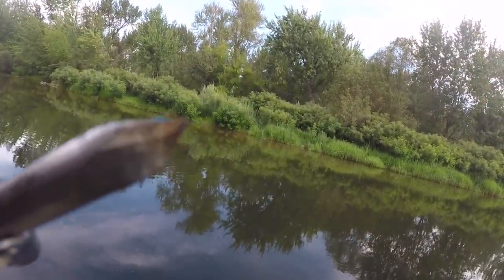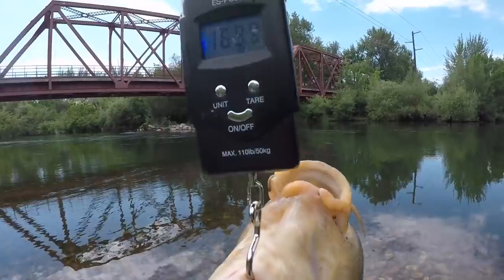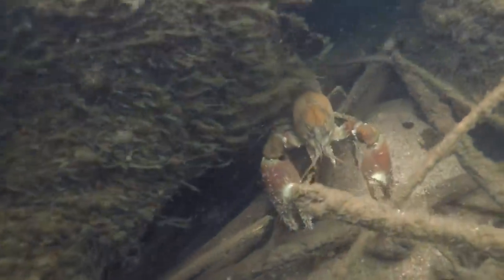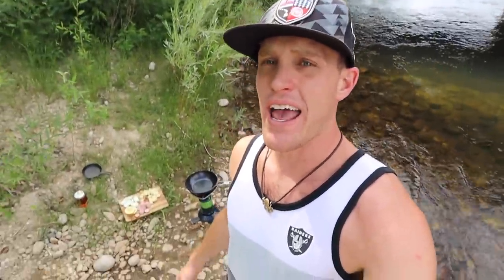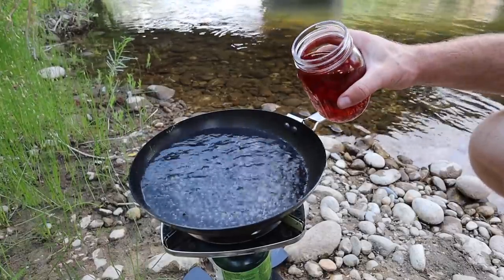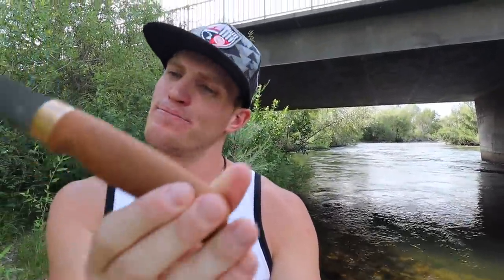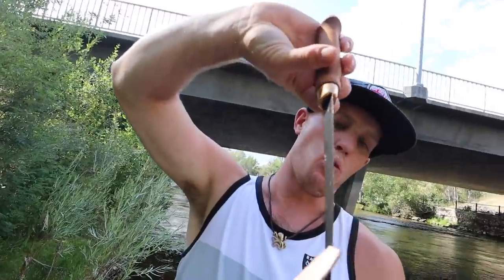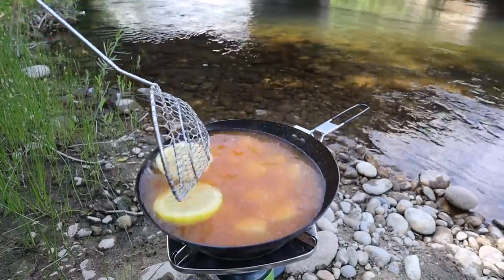Catch n’ Cook Crawdad FEEDING FRENZY!!!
I create a Crawdad feeding frenzy by spearing a carp and placing him on the bottom like a buffet for the crawdads! Then I make a mini Crawdad Boil right on the river bank!